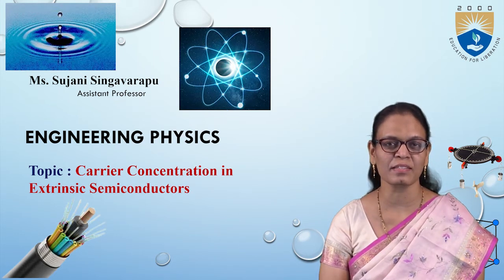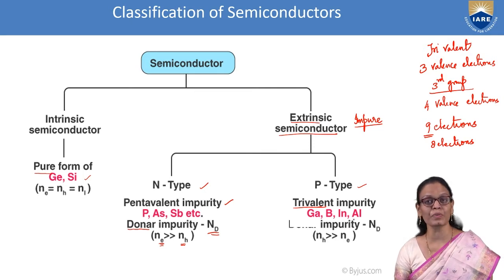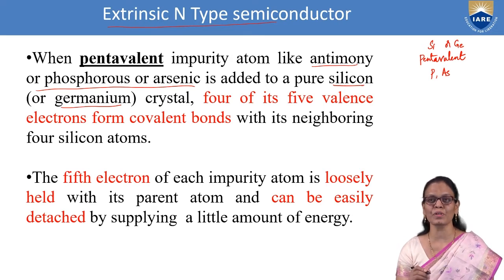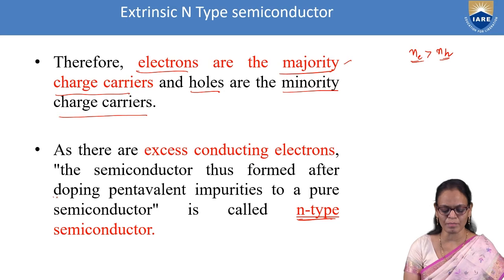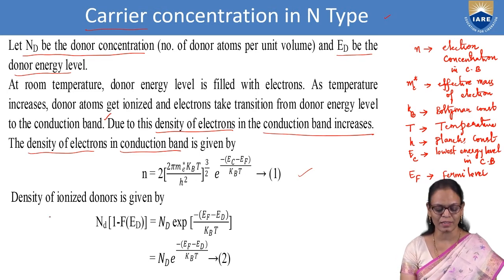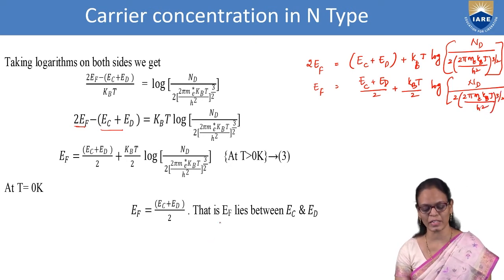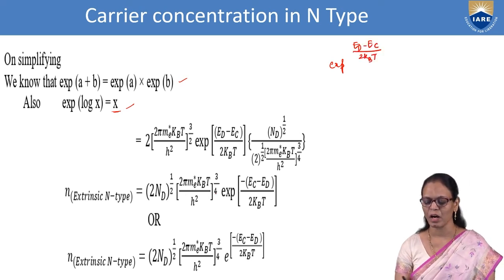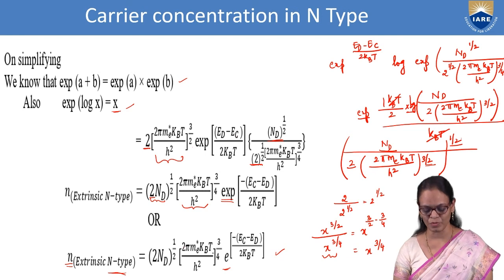Carrier Concentration in Extrinsic Semiconductors by Ms. Sujani Singavarapu